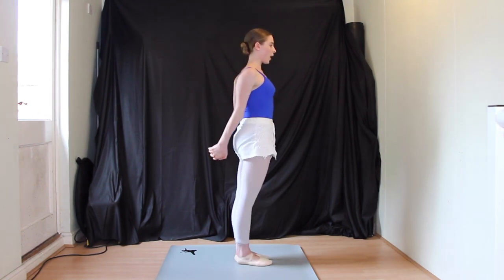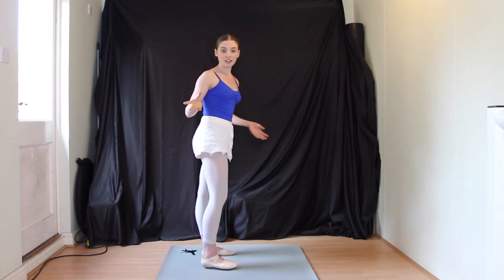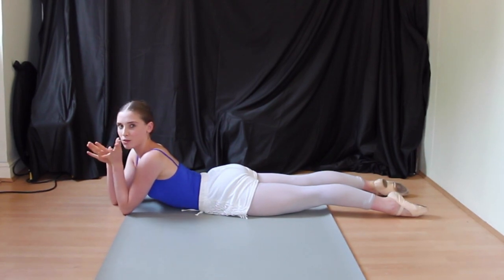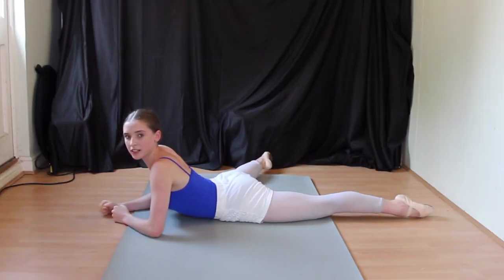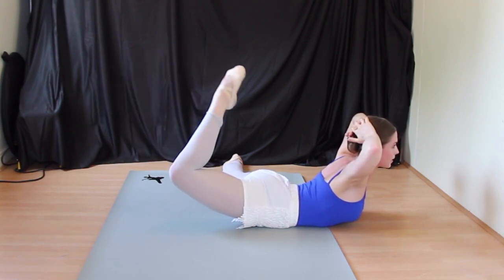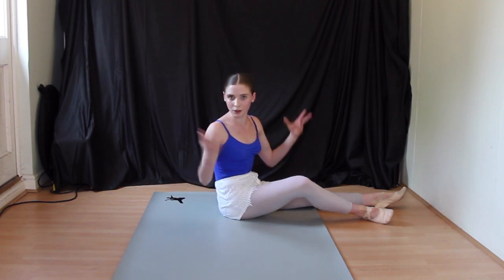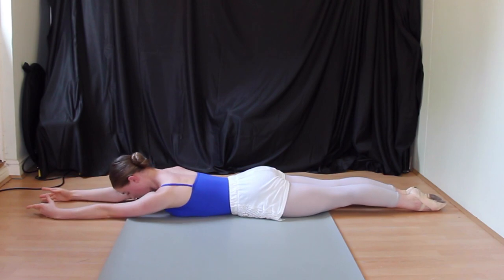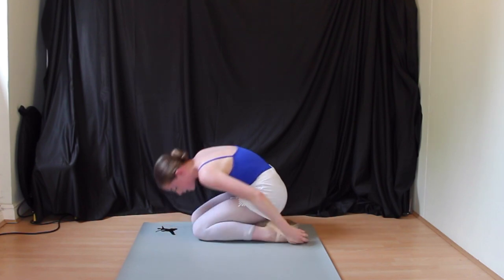Improve your Back Strength and Flexibility: Quick and Effective Follow-Along Tutorial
**Improve your Back Strength and Flexibility in just 20 Minutes!**
Follow-along exercises that will maintain and improve flexibility and strength for dancers and gymnasts.

Dancewear Central Instagram (I'm doing these classes every Saturday at 5:30pm GMT time):

Hi! If you are new around here my name is Hannah Martin. I am a full-time dancer and I love sharing all my top tips here on youtube. I also do funny videos and vlogs which you might also enjoy so make sure to check out some of the links above for more cool creative content.